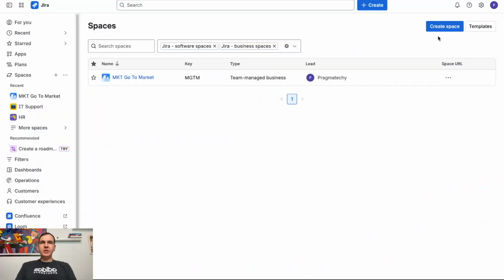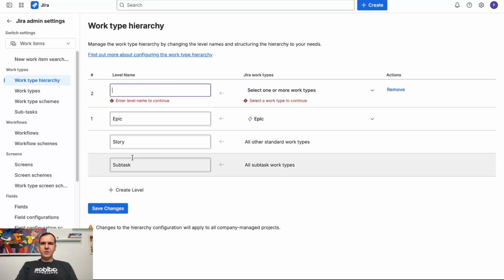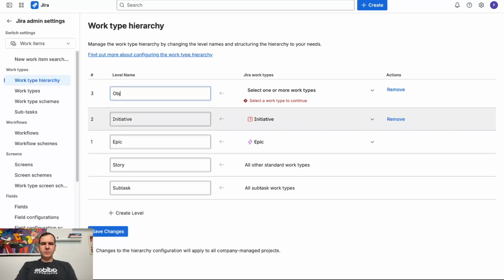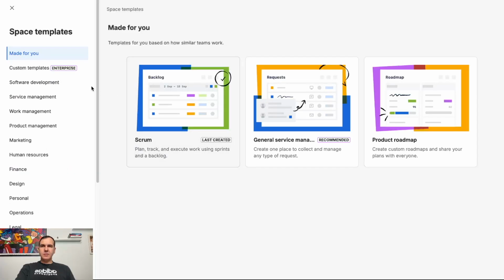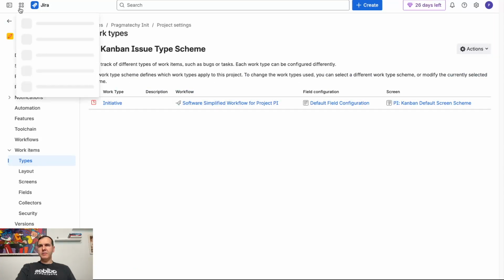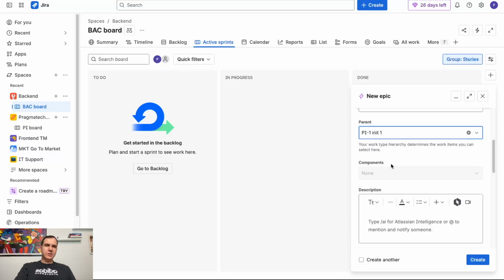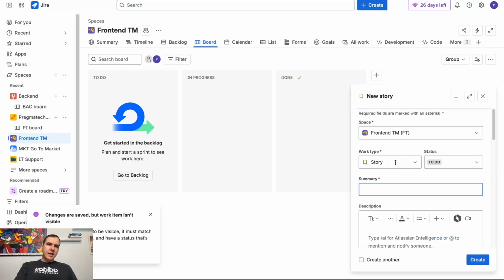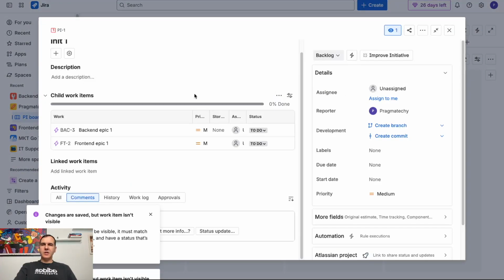Jira's Hidden Level: How to Add 'Initiative' (or 'Feature') ABOVE Epic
Struggling to manage your strategy in Jira? Epics are great, but sometimes you need a larger container to group related Epics across multiple teams or quarters. In this step-by-step tutorial, I break down the process of creating a brand-new custom hierarchy level in Jira Cloud.